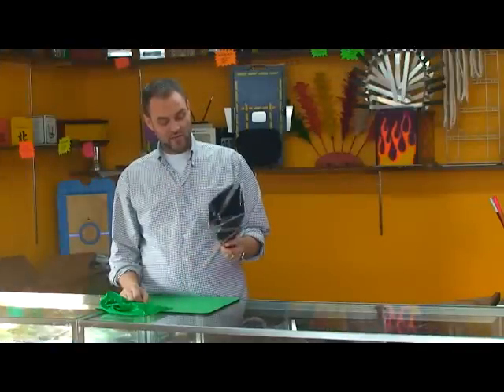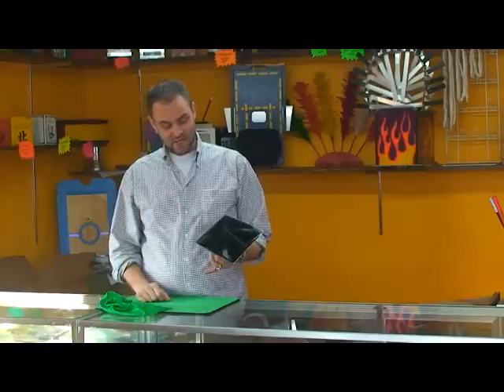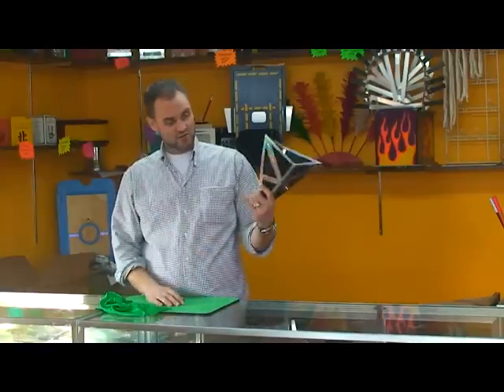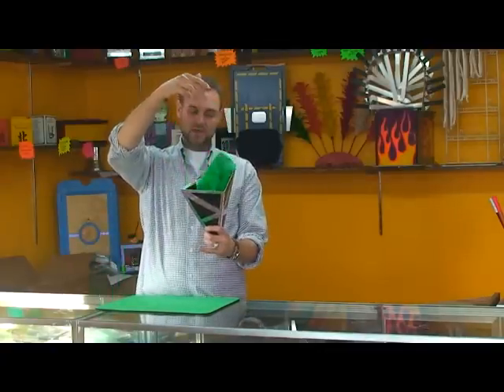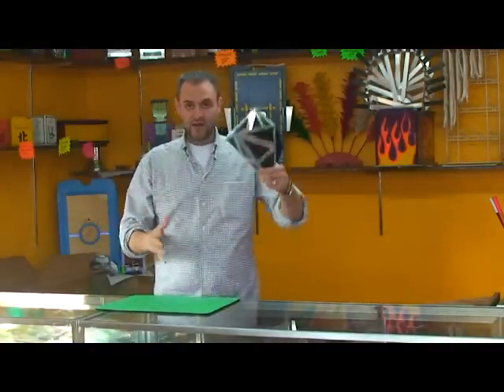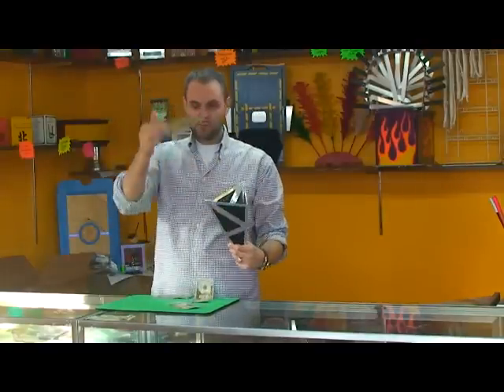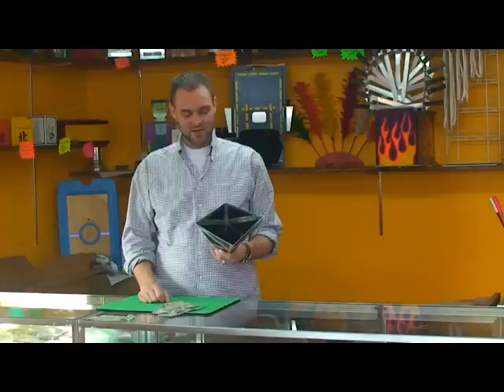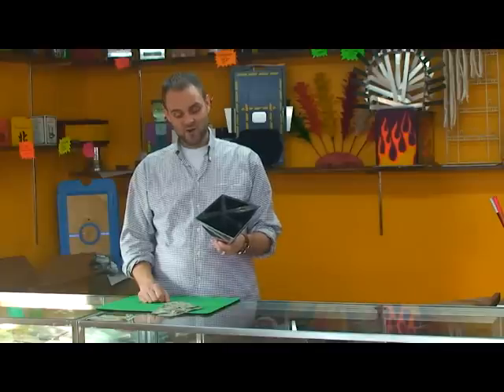Transformation Cone Magic Trick